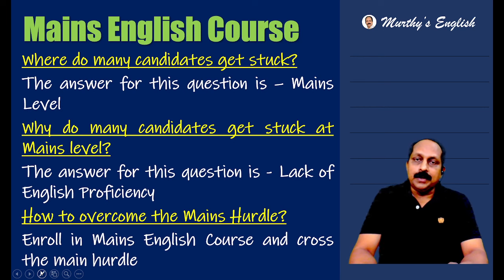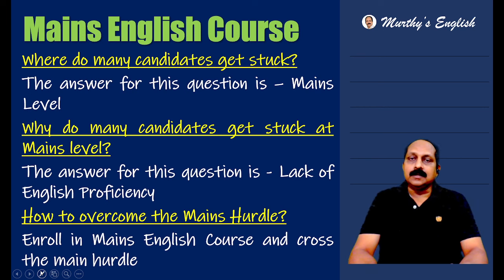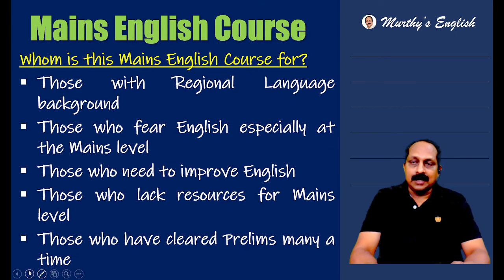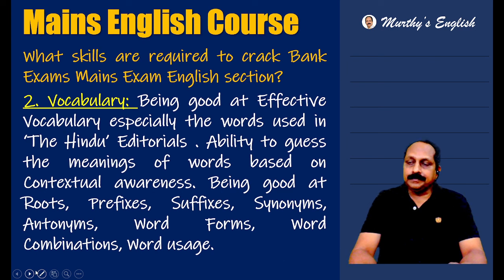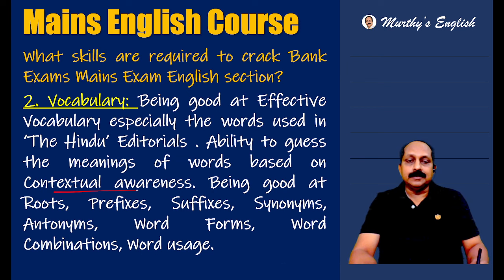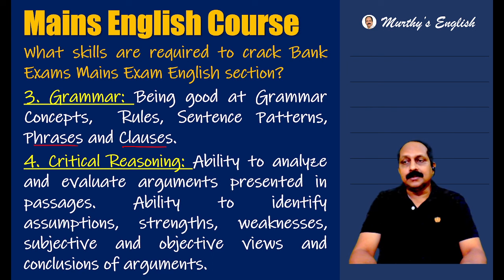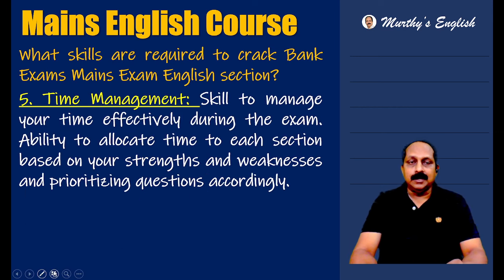Banks Mains English (In English) Course 24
Very useful English Course for all Mains level Bank Exams. Covers Mains level Language Skills like Reading Comprehension Skill, Vocabulary, Advanced Grammar, Exam Topics etc.  English Medium Batch